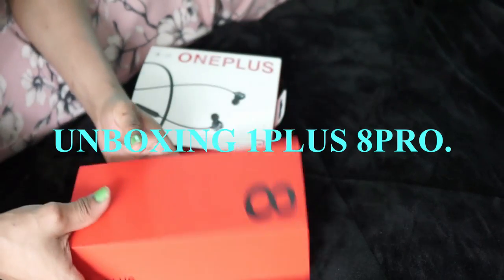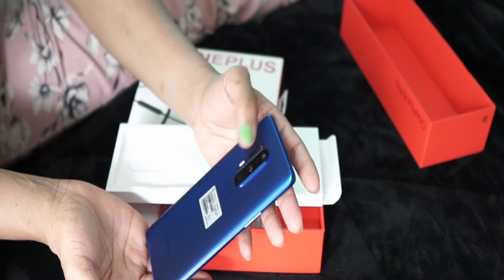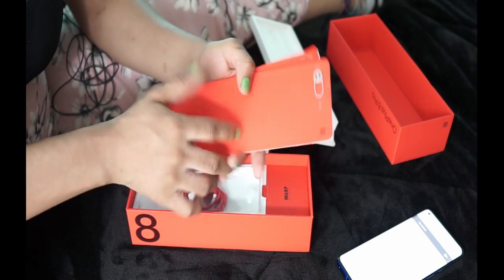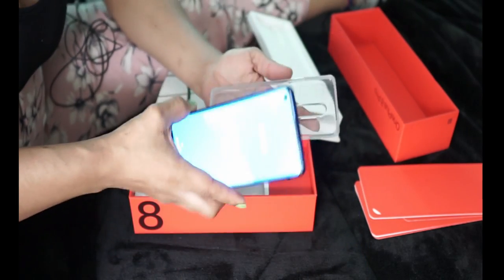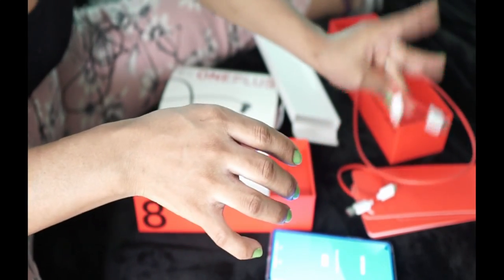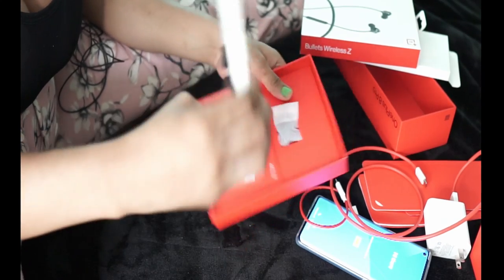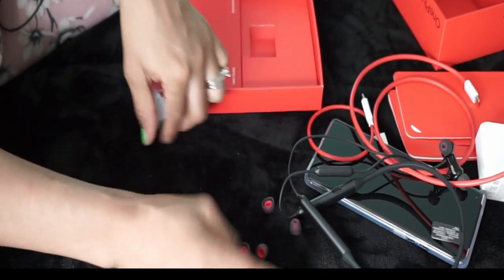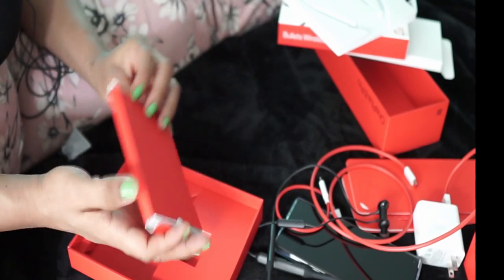ONEPLUS 8 PRO REVIEW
HERE IS THE LINK FOR THE 8PRO